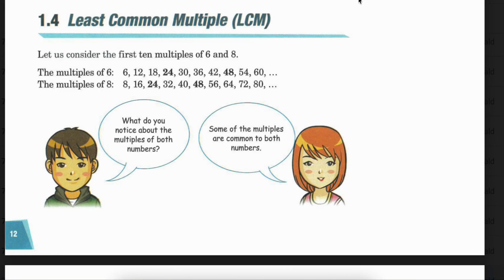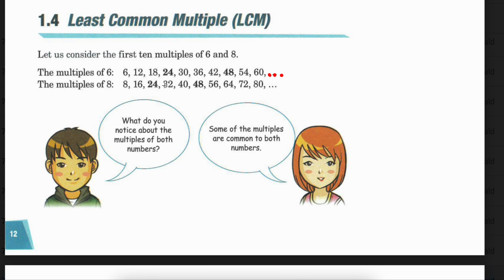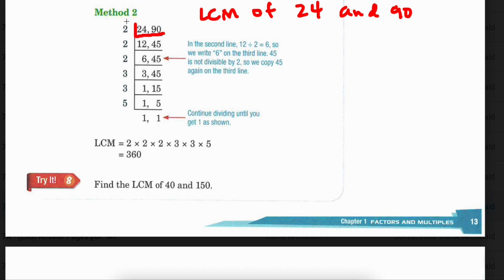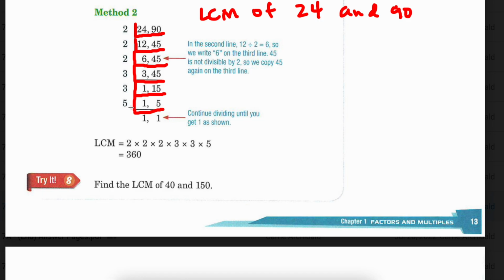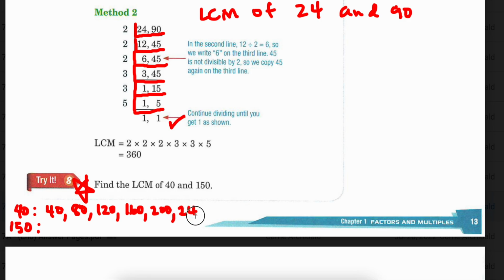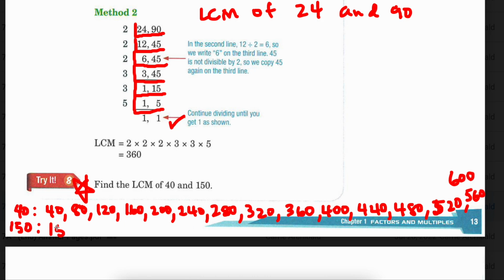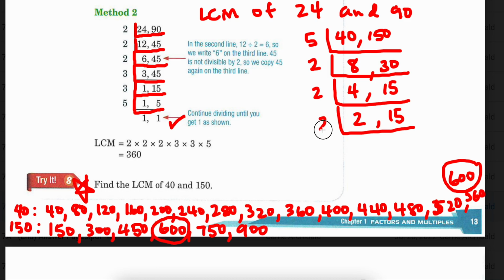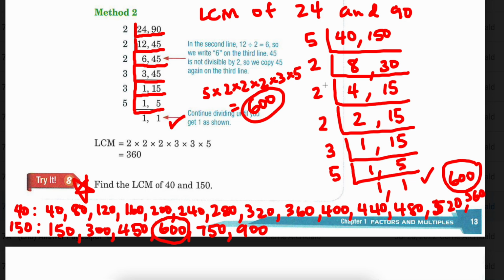Least Common Multiple